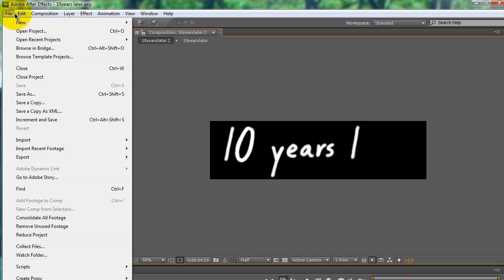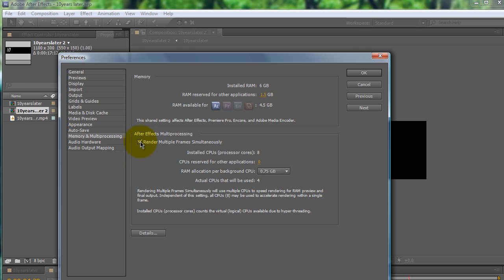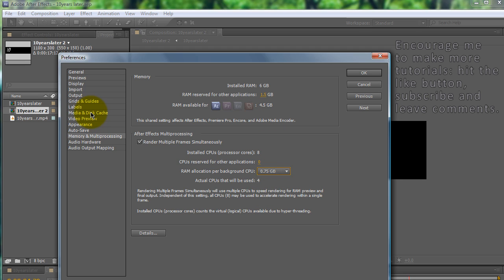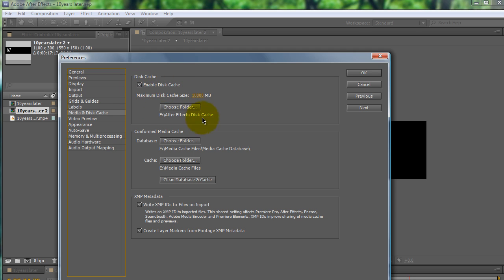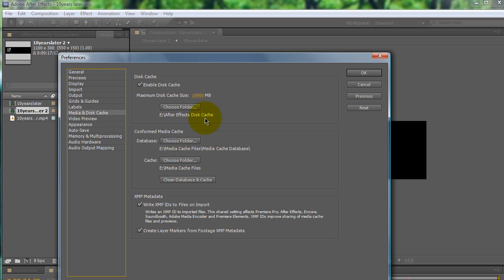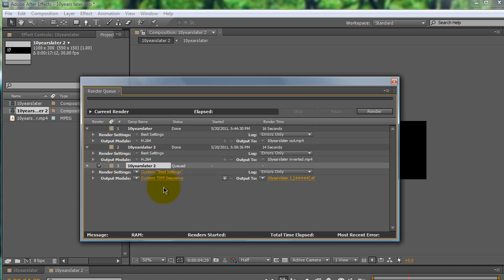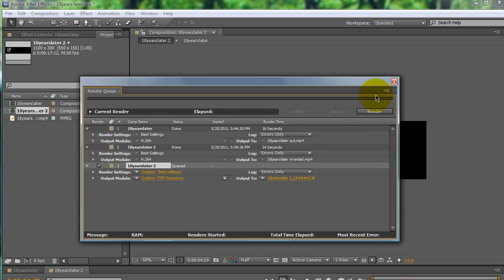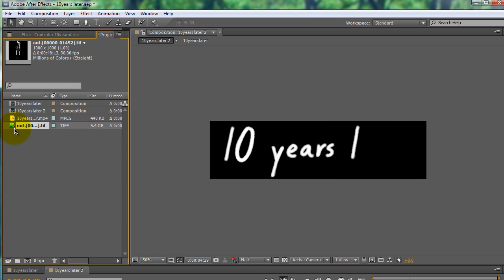Stop After Effects Crashing During Renders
Cy's latest book Crime of Sentience

You are having problems rendering a video in After Effects. The renders keep crashing. What can I do about these crashes? FAQ about rendering in AE. Trouble rendering. Advice. There is a lot you can do to stop After Effects from crashing. After Effects uses a lot of RAM to render. If you use AE you may want to consider buying more RAM. It is the most cost effective upgrade you can do to rule out rendering issues. A gamer's GPU (graphics card) is also worth considering. If you want to make the investment, a Quadro GPU makes AE work very well. Go to edit, Memory and Multiprocessing, enable multiprocessing. Go to Edit, Media and Disc, enable disc catching. Render as TIFF sequences. This will greatly reduce the chance that renders will crash and if it does crash you can always start a new render where the last one left off and you won't loose your work.

Rule out crashes during render. Why does After Effects crash when I render? Help! Troubleshoot.

Are you doing something similar? Please let me know!

These tutorials are offered for free to help promote my own story telling so please take a moment to see one of my animations Thanks and I hope your art goes well!